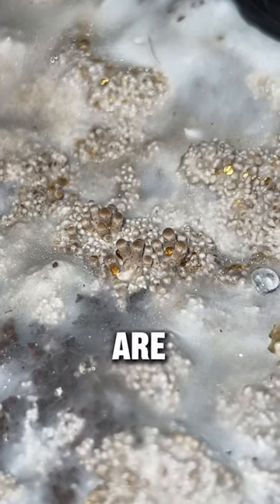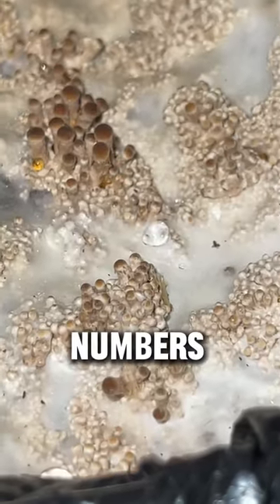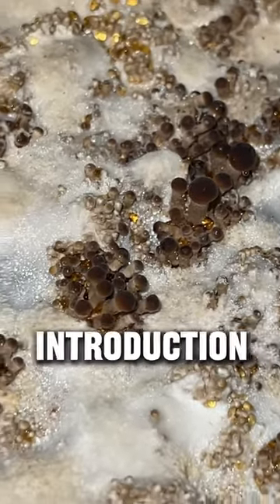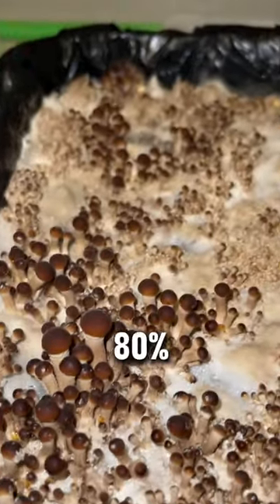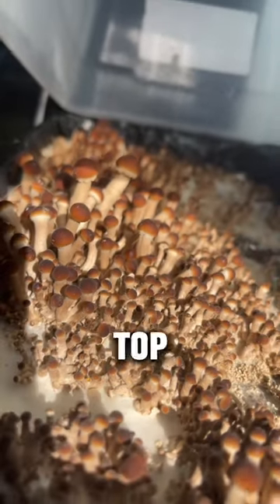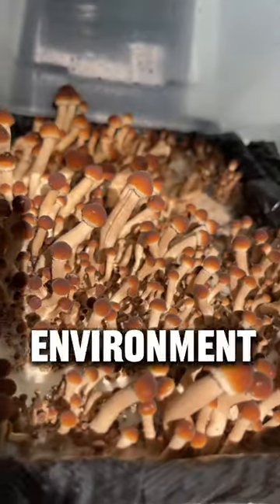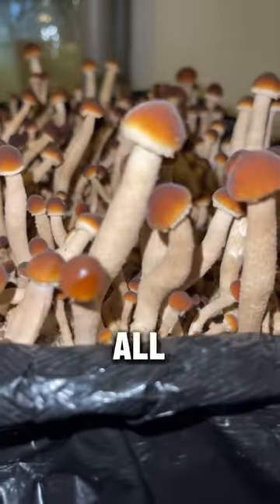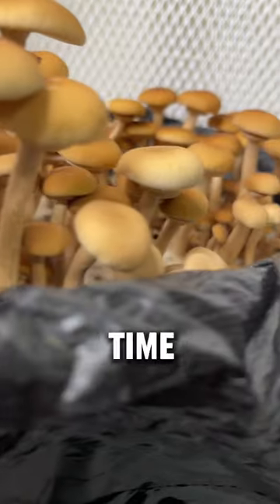Speedy Spores: Baby Mushroom Pins Growing Up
Capture the captivating journey from tiny bumps to magnificent mushrooms in real-time! 🍄✨ This short video invites you to witness the gradual transformation of these fungi, showcasing the intricate details of their growth. 🌱🎥 Immerse yourself in the unhurried elegance of nature’s unfolding masterpiece.